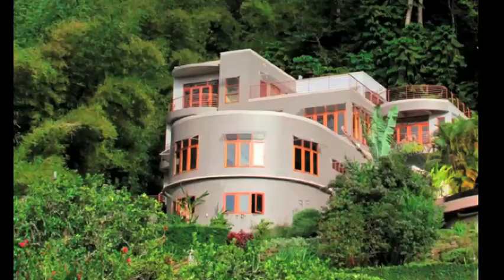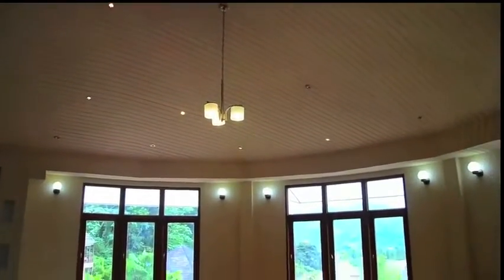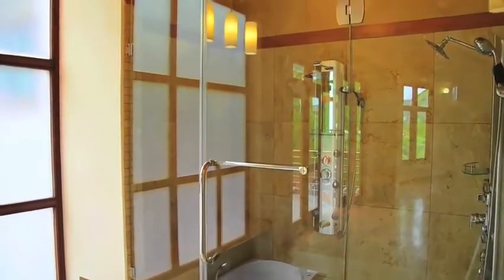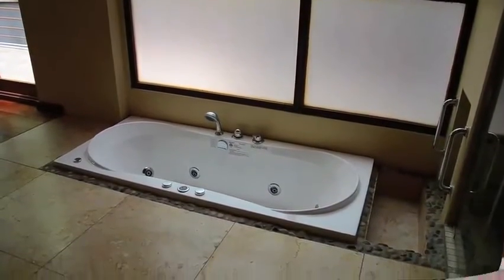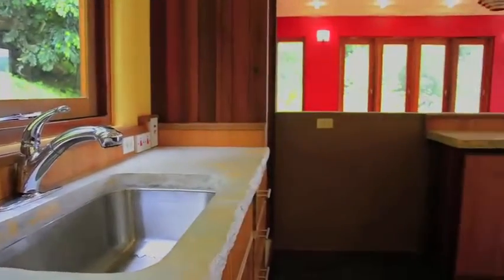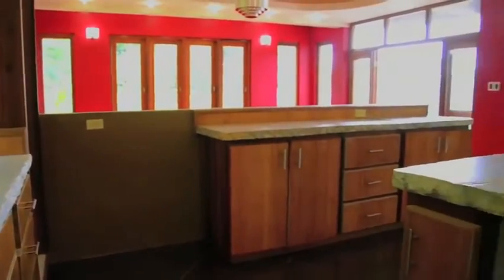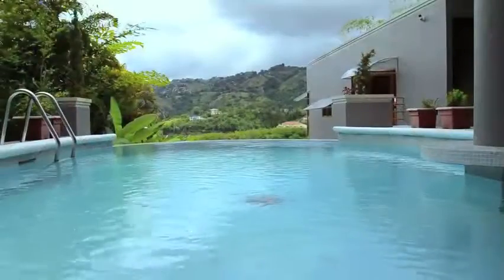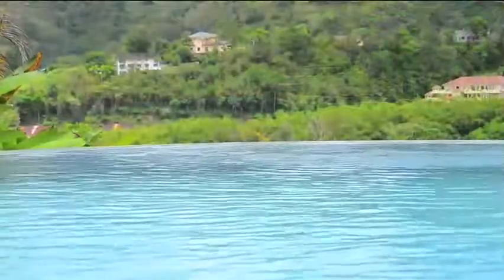Real Spaces- Fairview Maraval Trinidad and Tobago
Fairview drive maraval

This majestic property located on the hillside of Maraval overlooks the st Andrews golf course and is an executive styled home in the desirable Fairview community.

This property was constructed from the ground up, as a family home with lots of style and character. The many unique features of this property include the home being split among three floors with the master bedroom essentially occupying the entire first floor.

This majestic oval faced room, gives a panoramic view of the gold course and surrounding hillsides with a vista that stretches for miles. The room is located above the guest quarters and garage and is accessed through a double door entrance preceded by its own foyer. A private doorway from the master also leads to the adjacent pool side deck, also on the same floor.

The master also has a loft very large and spacious walk in closet and beautifully decorated en suite. In keeping with the modernist design the en suite features a glass wall with a view overlooking the adjacent private balcony of the master suite. Elegant and unique features like a sunken bathtub and double shower, are features that speak to the bold features of this home.

Moving upstairs, the main living space occupies the next floor, which is shared for the dining room, raised kitchen, living room and balcony. Two full-sized bedrooms with en suite washrooms and a powder room are also on this floor.

The bold design elements of the home continue with the shaped concrete countertops and molded work sink of the kitchen. All set on a raised centrally located cooking area, which borders both the dining room and living room.

The uppermost floor houses the last two bedrooms, each with en suite baths and leads to the rooftop, where a small gym is housed in one corner of the well designed rooftop lounge. As one of two great entertaining areas, this rooftop is open and very relaxing and overlooks the second entertaining area, the infinity pool.

With patterned concrete work and a dedicated shower and washroom facility for this area, this property is ideal for families that love to entertain.

This property is complete with tones of space, six bedrooms, eight bathrooms and marvelous modern style in every aspect of this executive home.